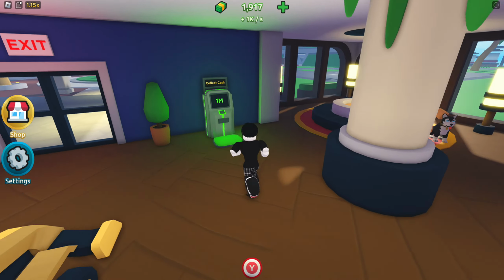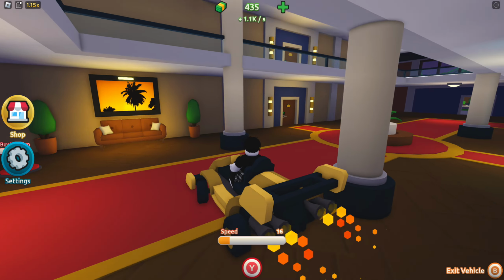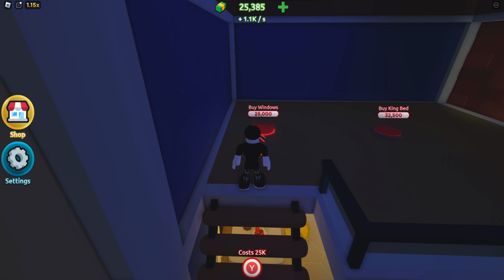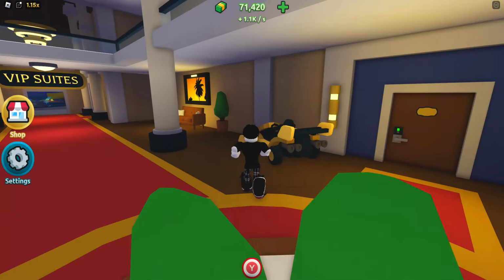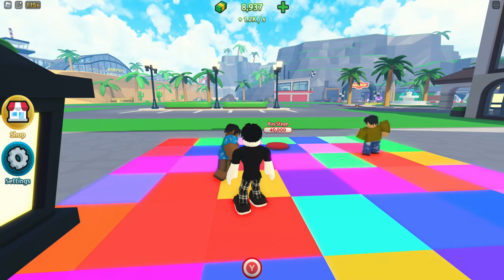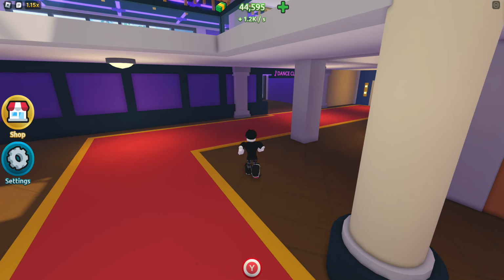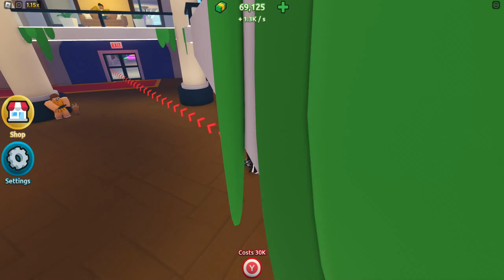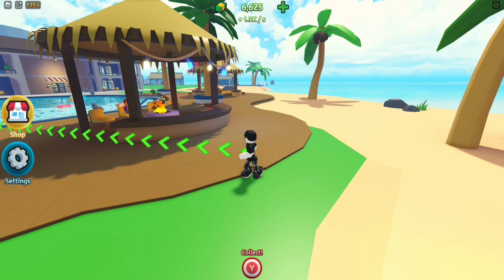Roblox Resort tycoon 2! Episode 7: Finishing the Main Building of our resort!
YAYAYAYYAYAYAYYYAYAYYA!